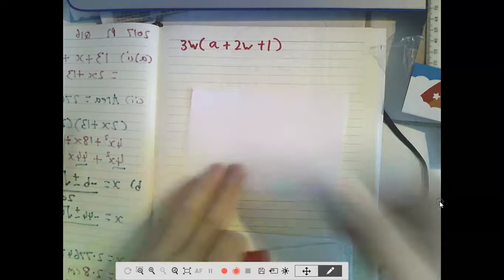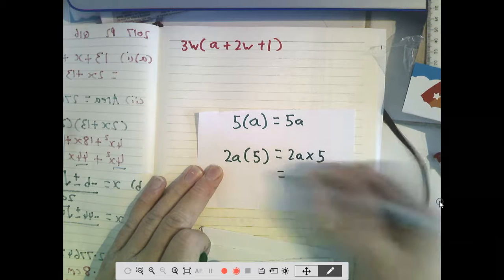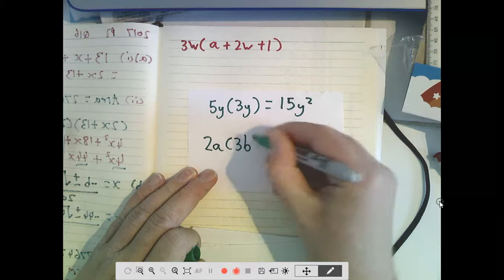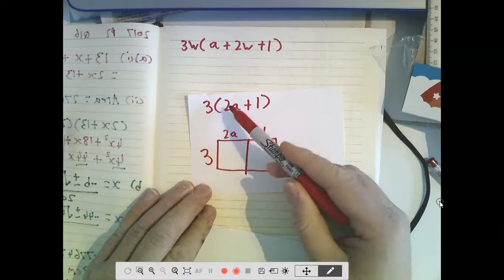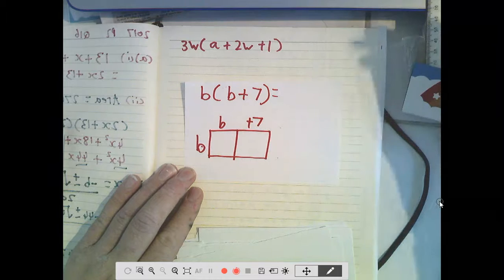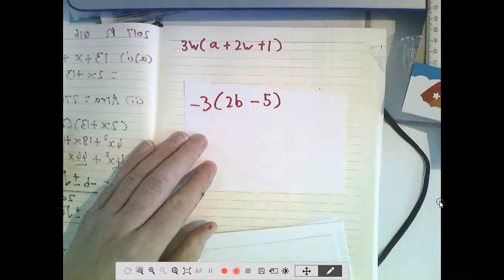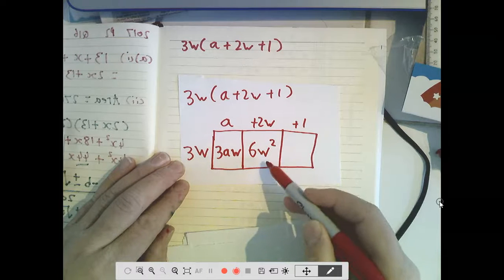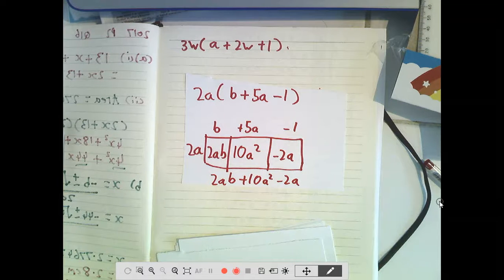Running through brackets